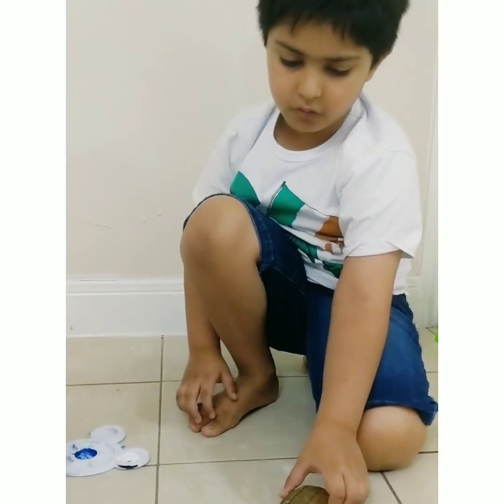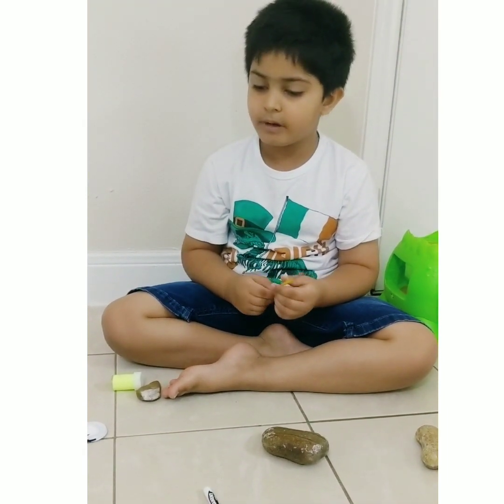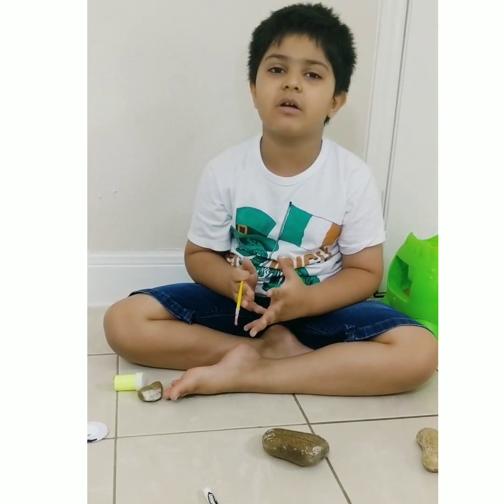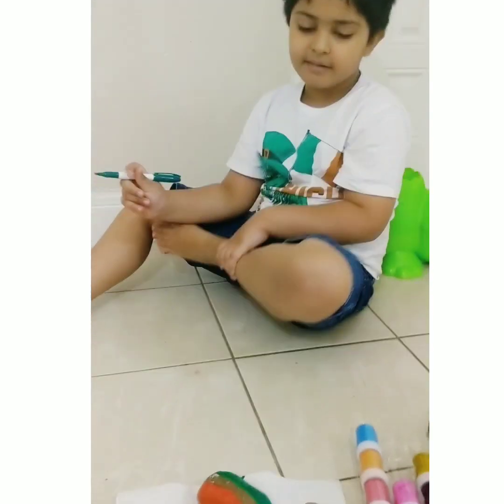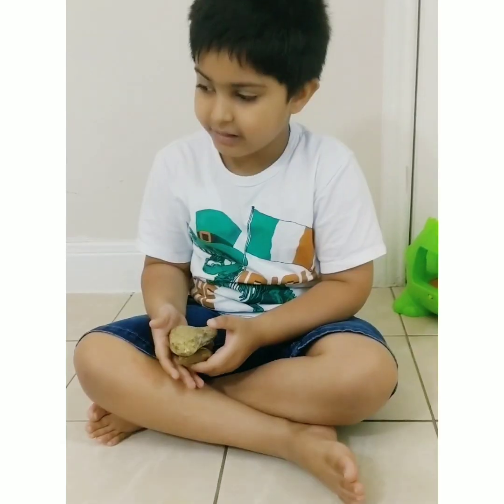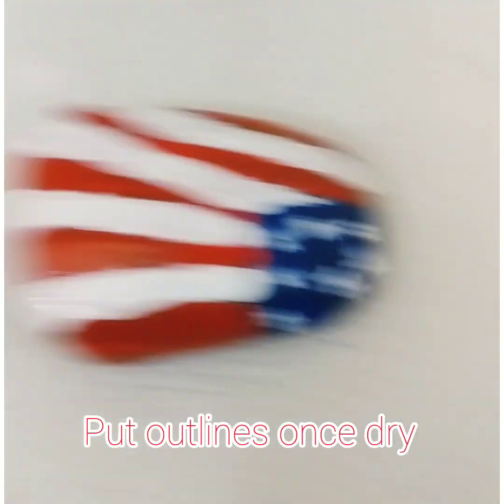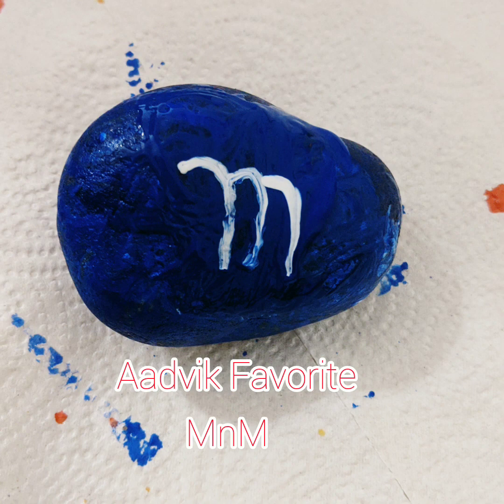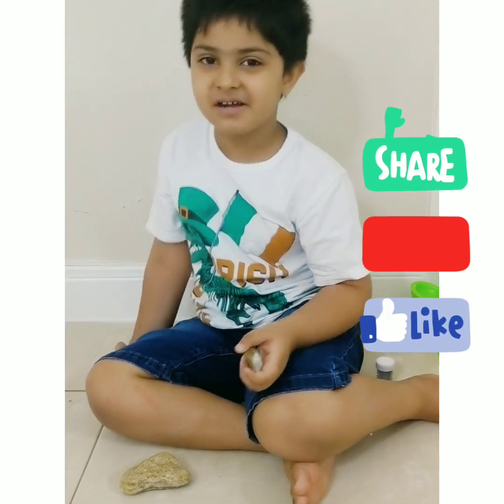15 Augst craft by kids .Independence day flag painting..USA flag and Indian flag painting. Tricolor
Great craft idea for  upcoming 4th of july(USA Independence day) & 15th August (India Independence day)
Its pretty and allow kids to get familiar with the color combinations and pattern of each Flag.
We can paint more country Flags to make them learn the Flags around the world.